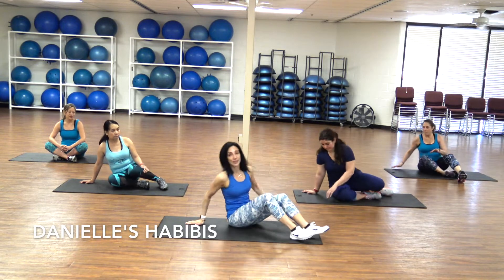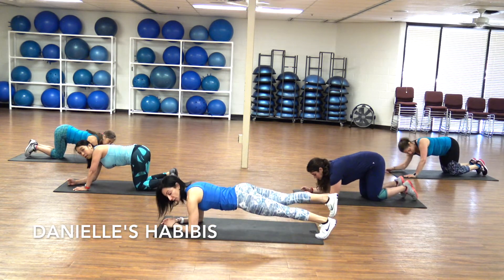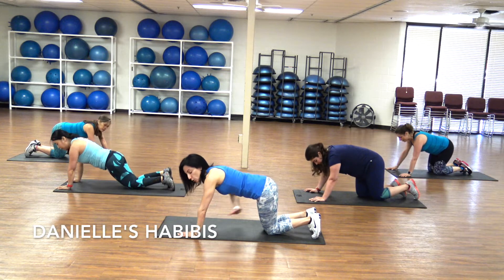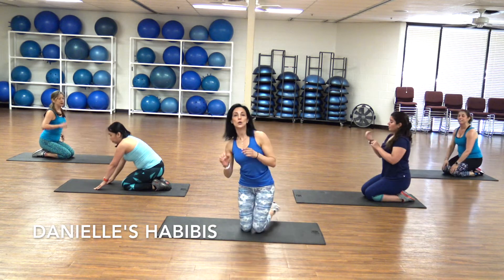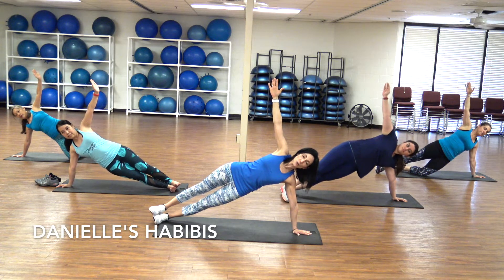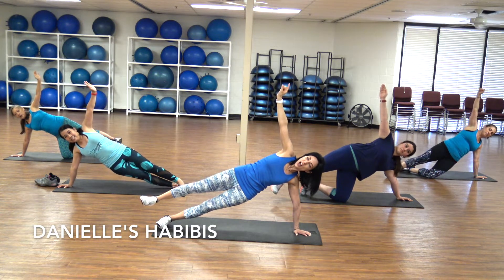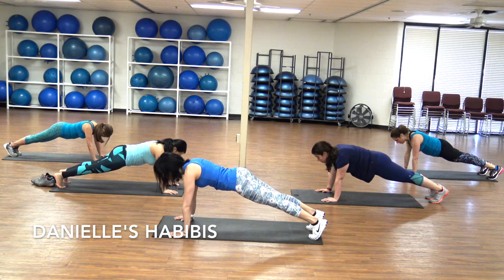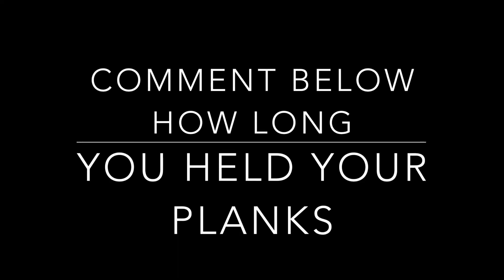All About Planks II Danielle's Habibis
Welcome to Danielle's Habibis - ( yes, that's my real name but not my real last name..lol ) don't forget Check our - for more ideas, events and new blogs and stories.  Get to know us more and read about US and what WE DO!!

Danielle and her team (Habibis) show you how to move your body, have fun and simply enjoy your workout with an easy to follow routines.

Stay fit by following US every week, TUESDAY is the day I upload a new Dance Cardio workout  or Kickboxing video.
We keep our moves and choreography simple and easy to follow, so everyone can enjoy the workout with us and get this awesome result we are getting. :-)
Wednesdays, is the day I upload a new Body Works or Tabata
Last FRIDAY of the month is the day I upload a new YOGA Video.
Join US  with our  yoga sessions, for instant gratification and lasting transformation that benefit your physical and mental capacity.. YOGA IS FOR EVERYONE! Namaste.